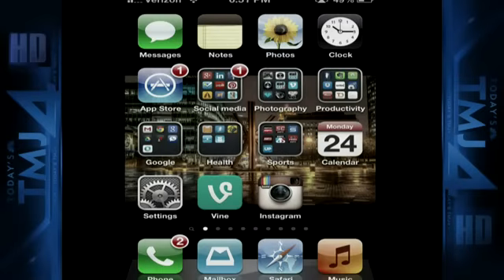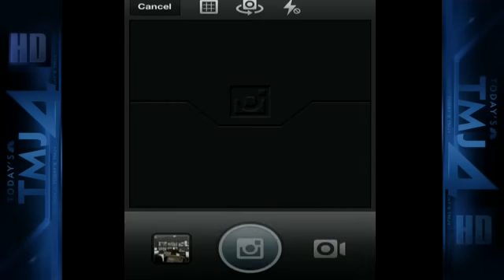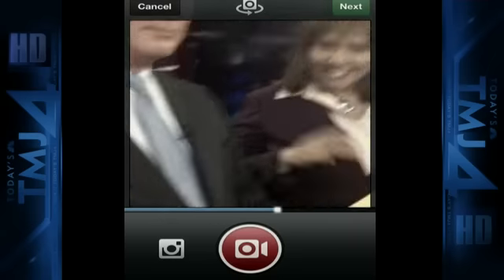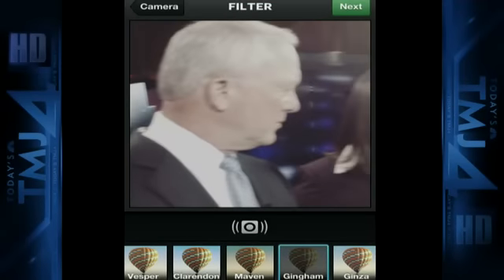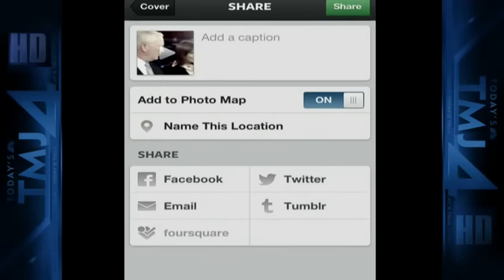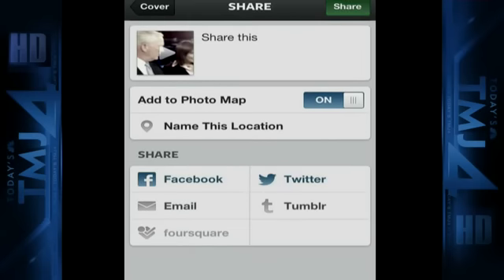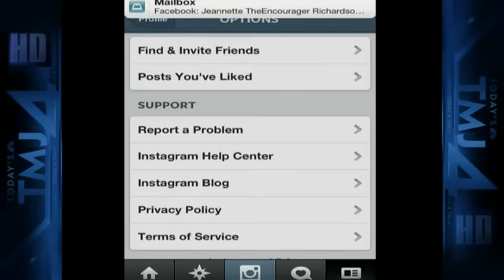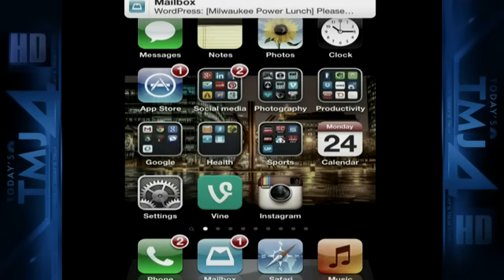How to post videos using Instagram and Vine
Phil Gerbyshak shows viewers how to post videos using the Instagram and Vine apps.